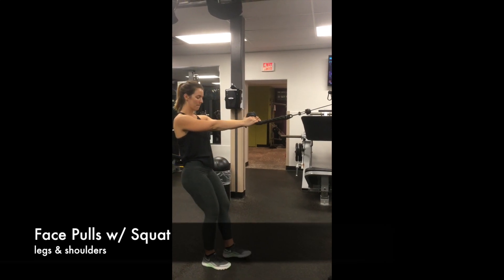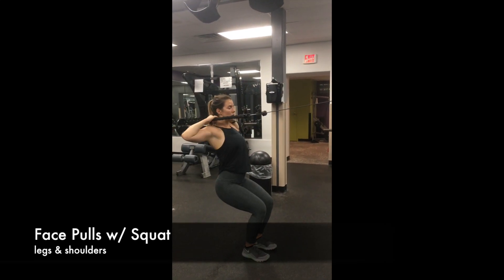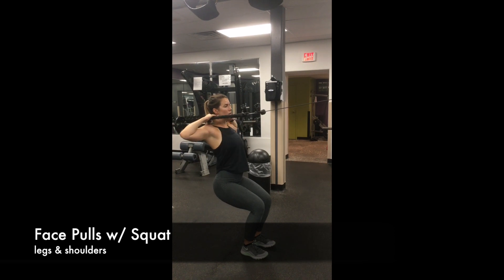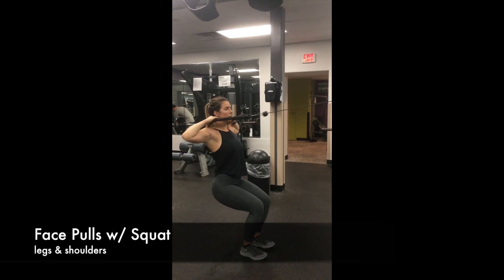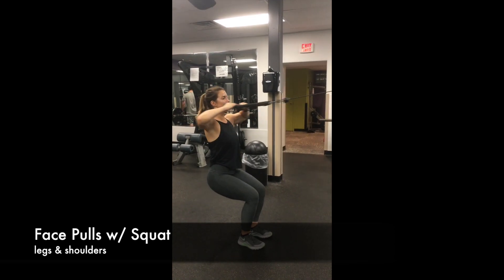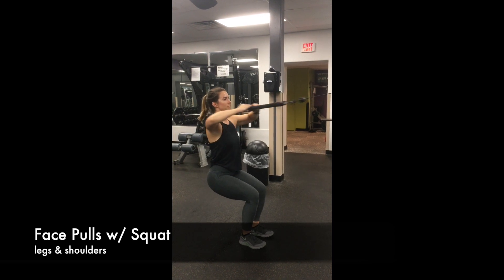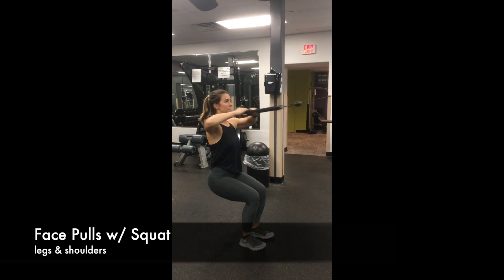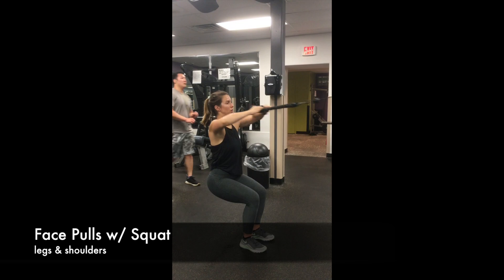Face Pull w/ Squat